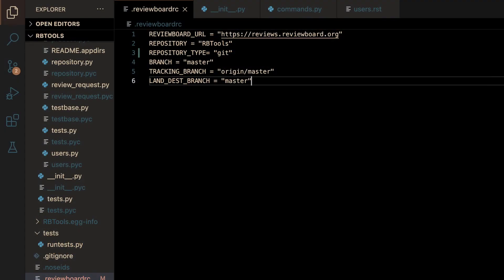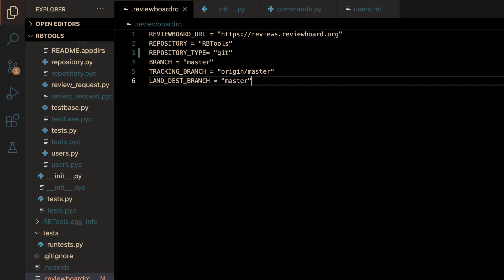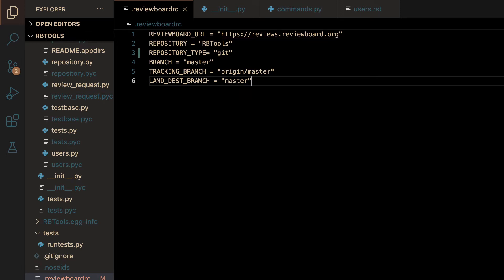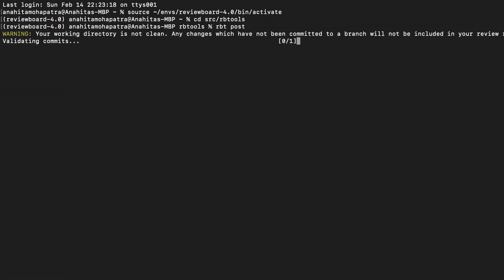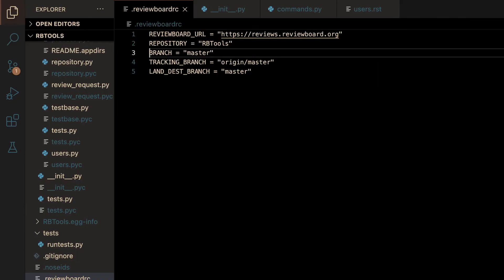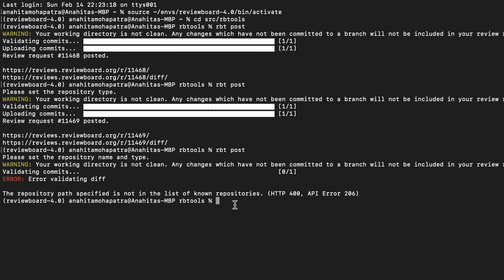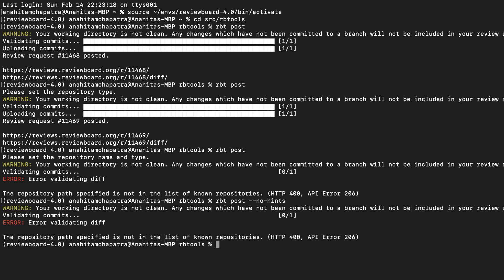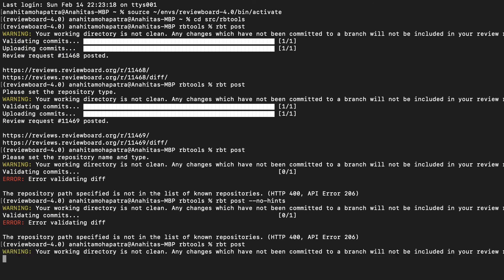Anahita Mohapatra - Demo 1: Helpful Hints in RBTools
In her first demo video of the semester, Anahita shows off her work on enhancing RBTools to show hints when the configuration isn’t optimal and may cause slow repository lookups.

She demonstrates when hints are shown (based on whether a repository name and type are configured), and how users can disable hints if they don’t want to see them.

Anahita is a student from the McGill University working on Review Board through the CANOSP program for Spring 2021.

▶︎ If you’re interested in working with talented students in Canada, or you are a talented student yourself, see the CANOSP program